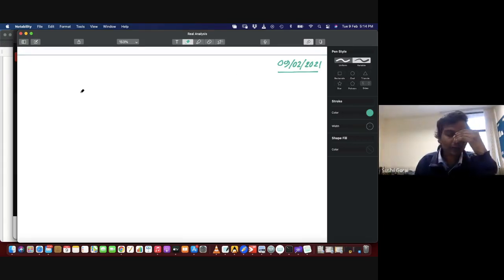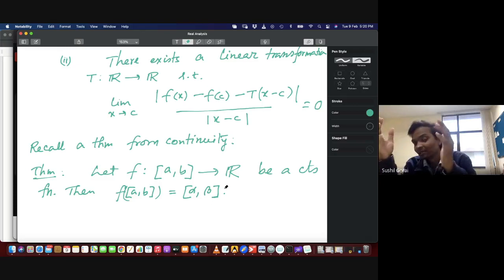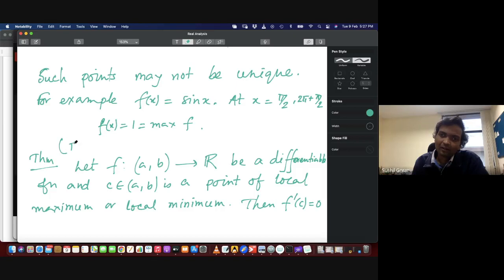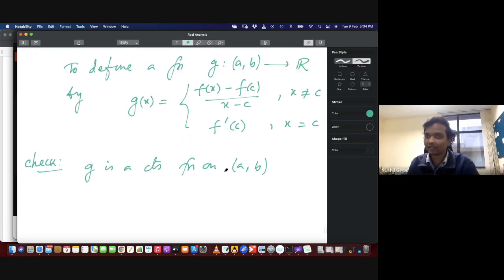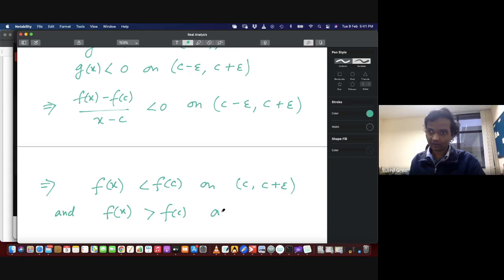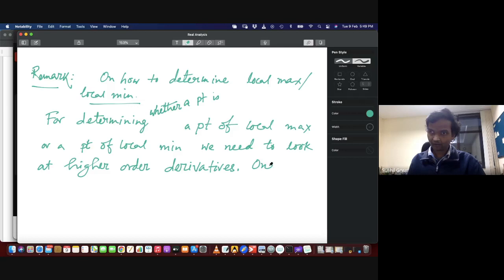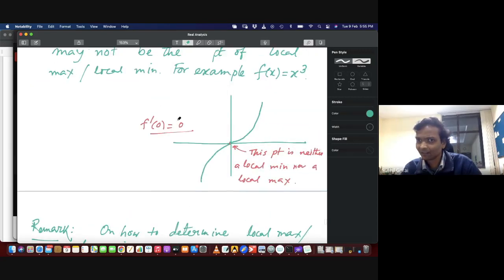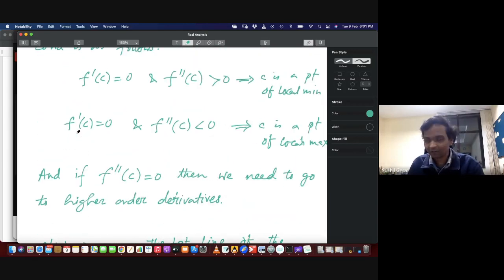Differentiation part 3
Please view from 10:50 min onwards